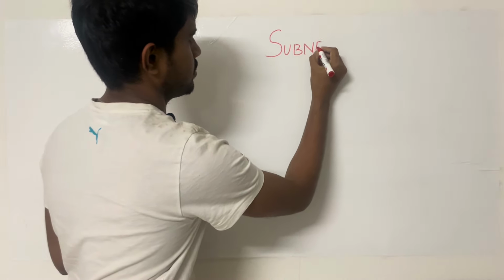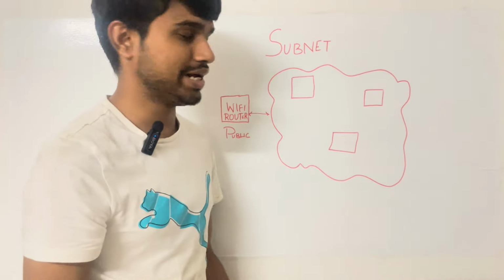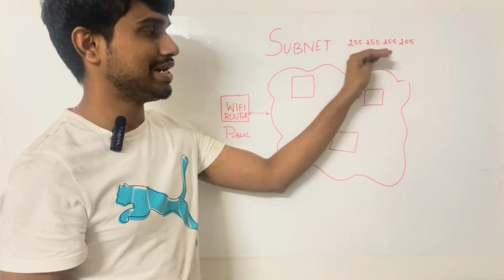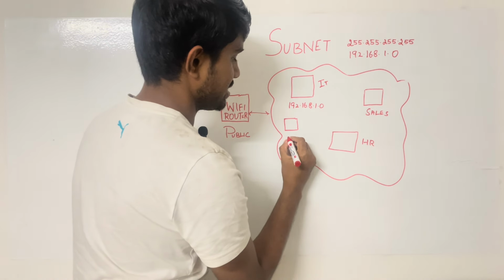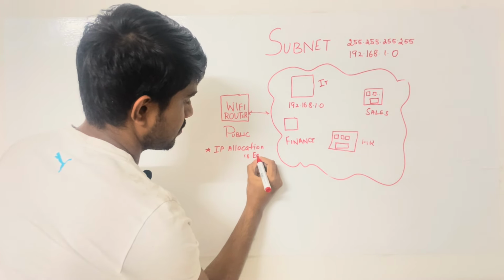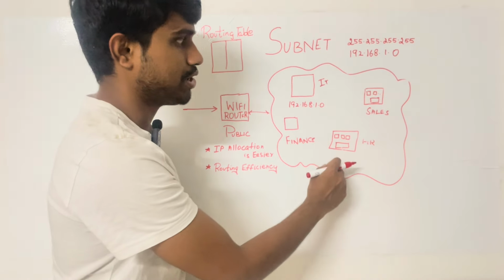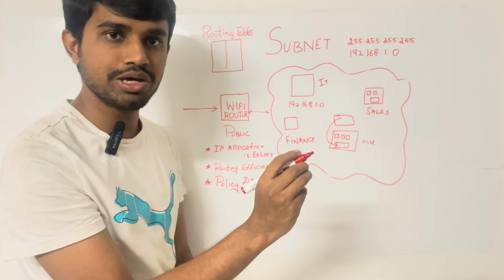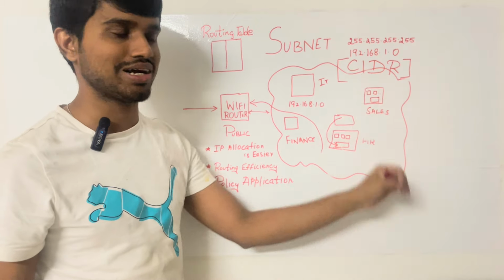Subnets Explained Simply (How Networks Are Divided & Why It Matters)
Why do we divide networks into subnets?
In this video, I explain subnetting in simple terms — without any complicated math.

You’ll learn:
🔹 What a subnet actually is
🔹 How dividing an IP network helps with efficient IP usage
🔹 Why subnetting helps apply better security and network policies
🔹 Real examples of how companies use subnets for offices, servers, and cloud networks
🔹 How subnets reduce broadcast traffic and improve performance

This is a clear, beginner-friendly explanation to understand how networks are organized and why subnetting is so important.